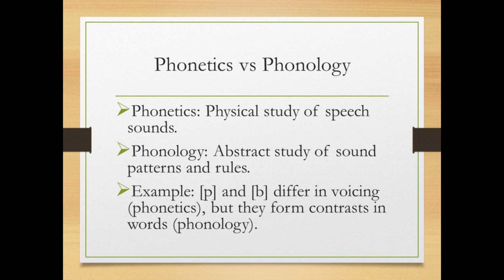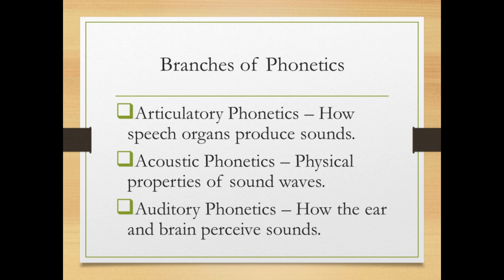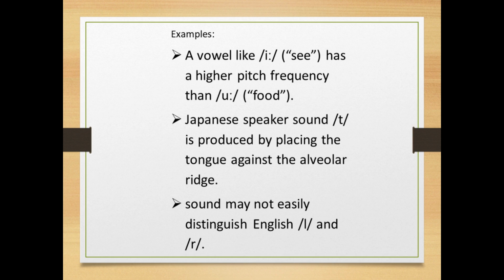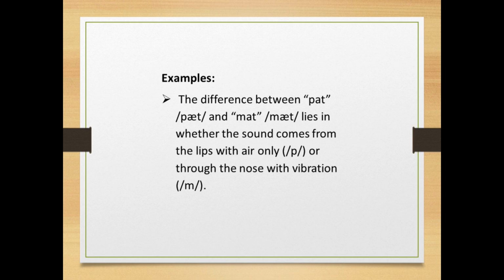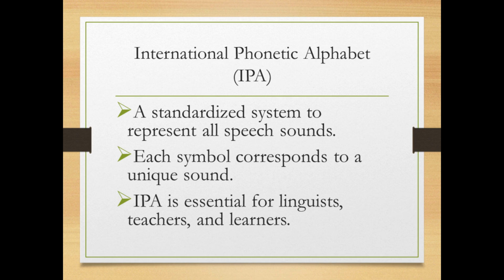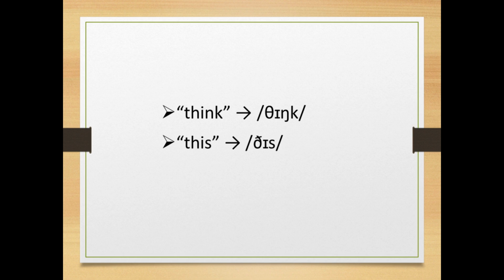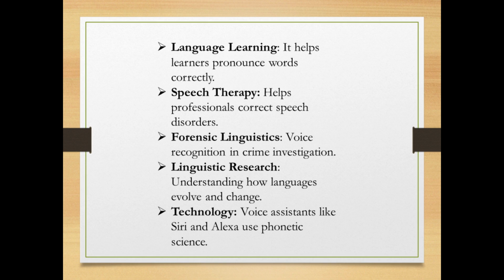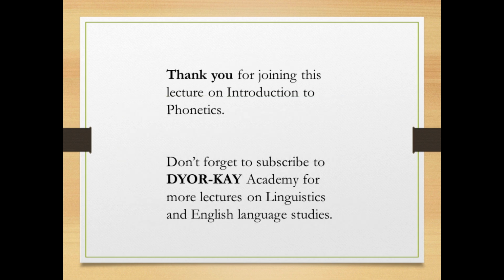INTRODUCTION TO PHONETICS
DYOR AKAY Academy makes phonetics simple! 🎓 Learn speech sounds, IPA symbols, and pronunciation with clear faceless lectures, visuals, and examples. Perfect for linguistics and language learners. 🌍